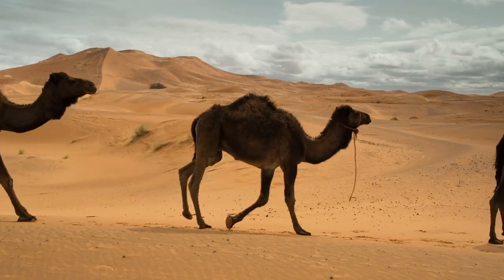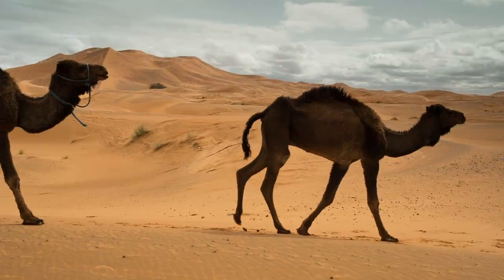Breakthrough Junior Challenge 2020: Skin Pigmentation/The Concept of "Race”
Sources:

“Skin Colour (Skin Tone, Skin Pigmentation) Information: MyVMC.” HealthEngine Blog, 5 May 2019,

Gannon, Megan. “Race Is a Social Construct, Scientists Argue.” Scientific American, Scientific American, 5 Feb. 2016,

Prontzos, Peter G. “The Concept of ‘Race’ Is a Lie.” Scientific American Blog Network, Scientific American, 14 May 2019,